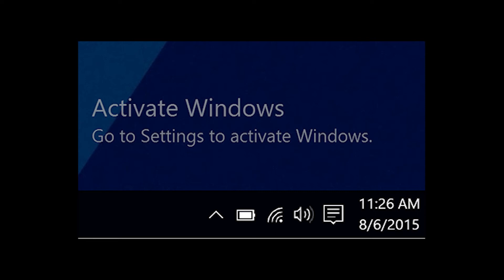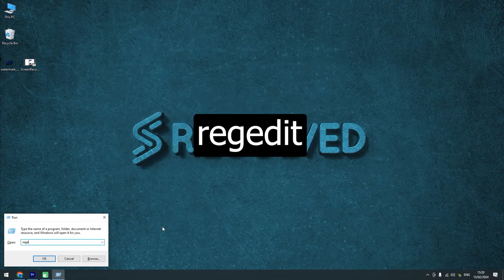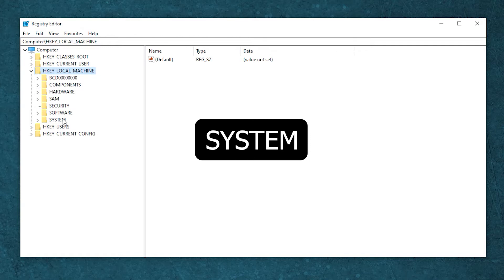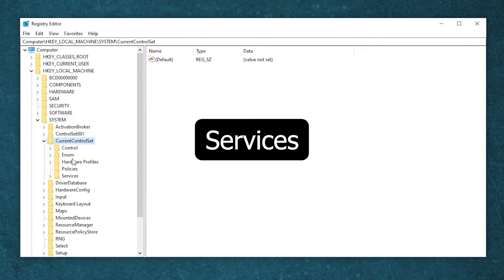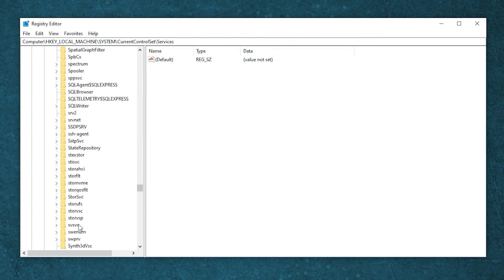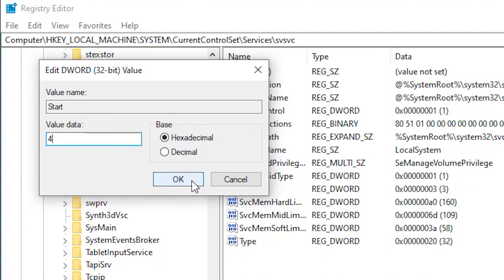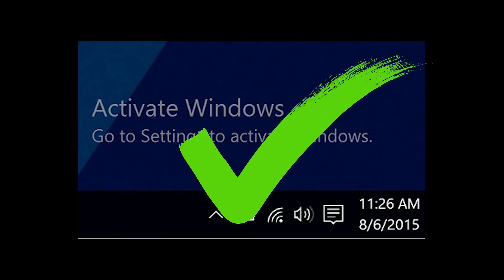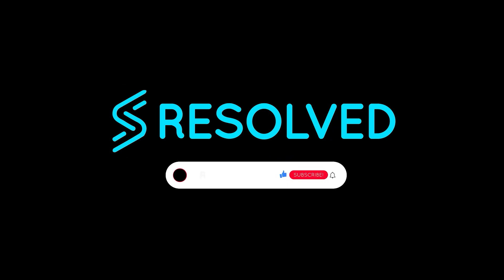How to Remove Windows Activation Text in Windows 10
Tired of that pesky "Activate Windows" text on your Windows 10 desktop? Look no further! In this step-by-step tutorial, we'll walk you through the simple process of removing the Windows activation text hassle-free.

Follow along and reclaim a clean, uncluttered desktop. No need to tolerate distractions any longer – let's make your Windows 10 experience seamless.